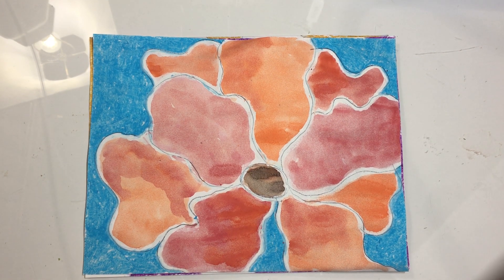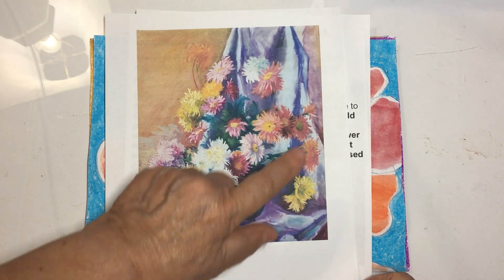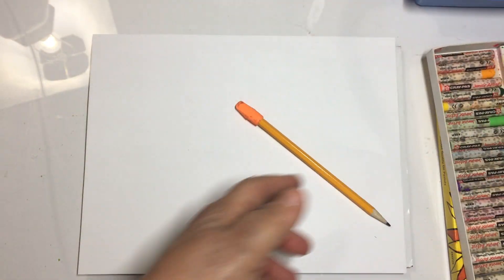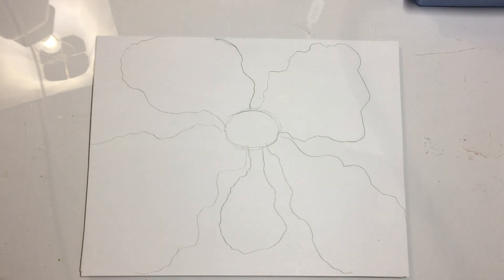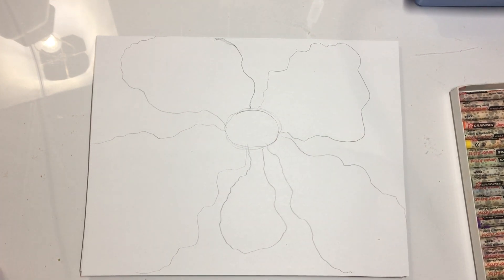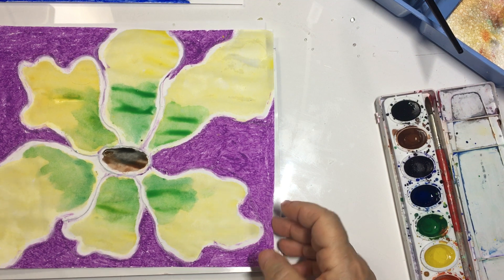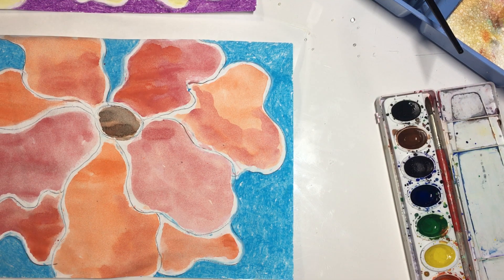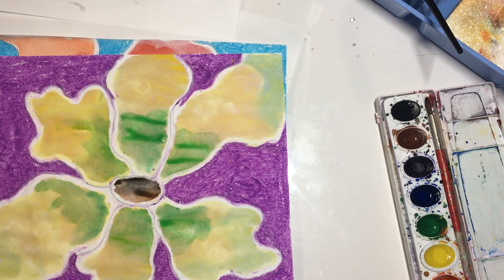Remote art grades 1-5 Big Flower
Paint  a arge flower in the style of Georgia O’Keeffe